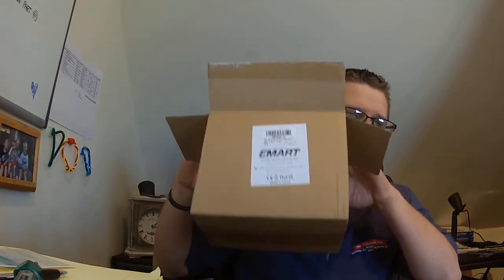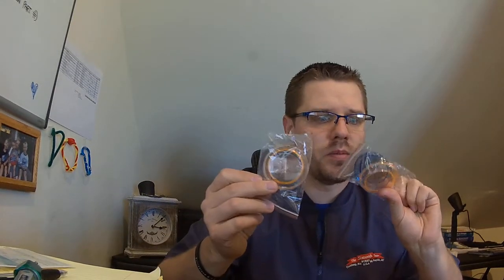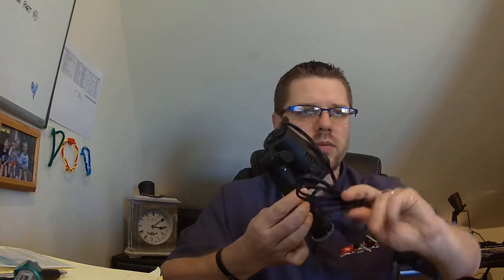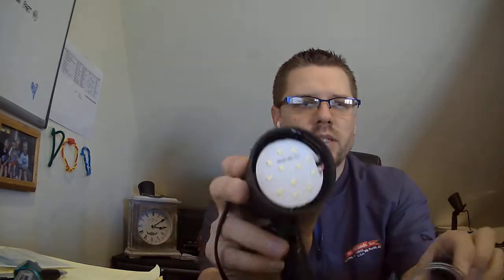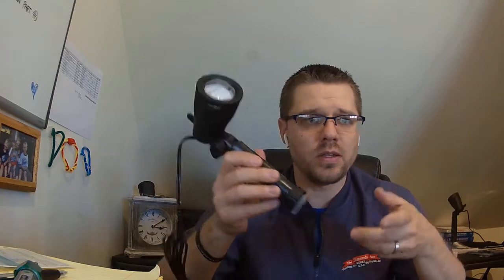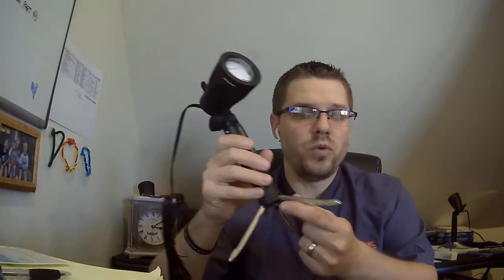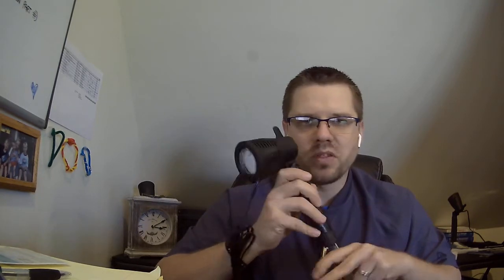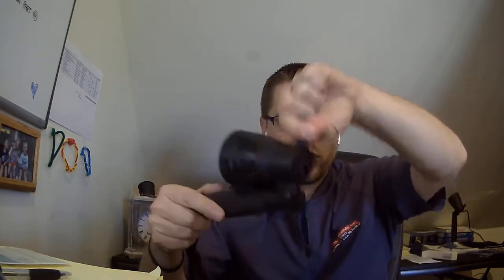Emart Photography LED Continuous Light Lamp Table Top Studio (set of 4)! Review!!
This video will show the unboxing of the Emart Photography LED Continuous Light Lamps that I purchased from Amazon.com by EMARTUS

5500k High Output!! This will eliminate any superficial shadows.

You can review Amazon's website and purchase your own